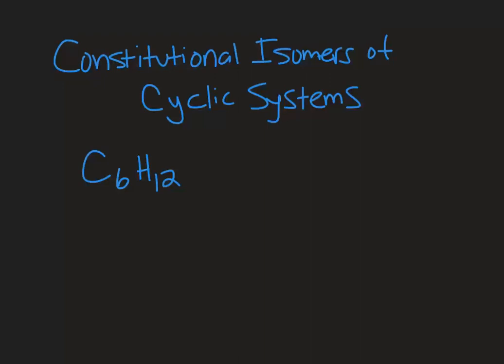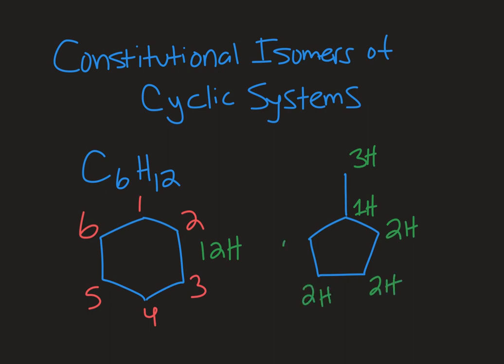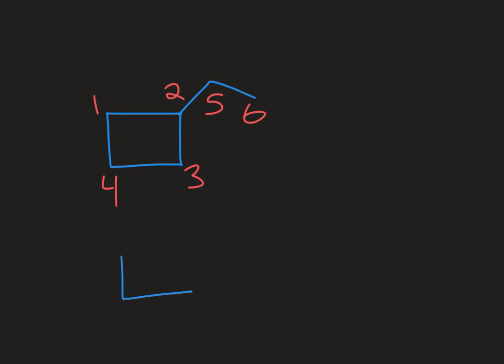Constitutional Isomers of Cyclic Systems (Organic Chemistry)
In this video learn how to draw the structures of constitutional isomers for cyclic systems given a molecular formula.  Learn strategies about how to start and how to avoid duplicates.